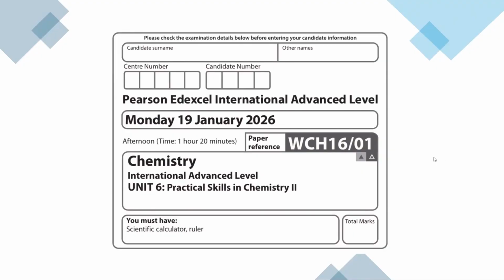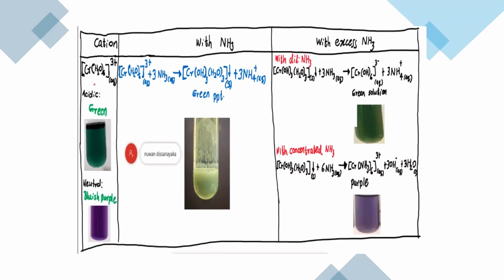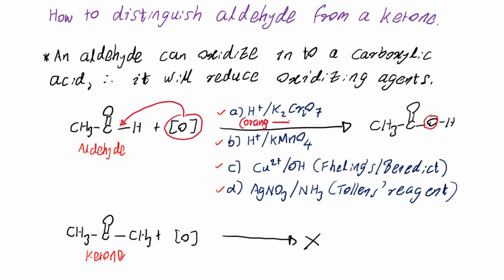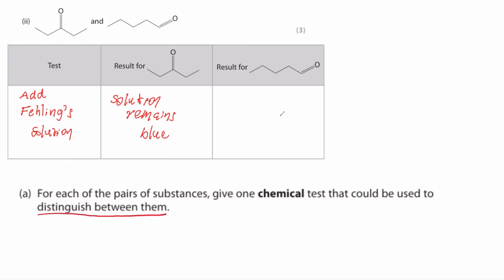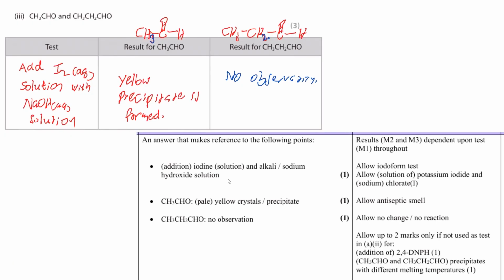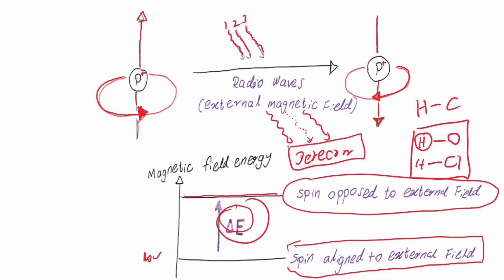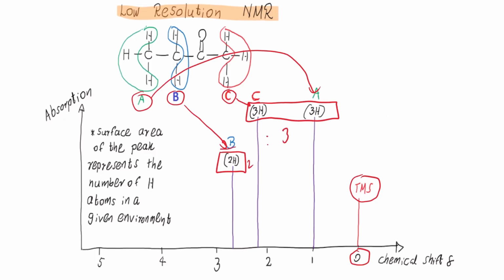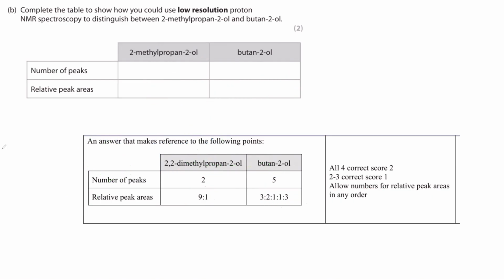Edexcel IA2 Chemistry Unit 06 2026 January-Part 1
In this video, we provide a full, step-by-step walkthrough of the Edexcel International A-Level (IA2) Chemistry Unit 6 (WCH16/06) paper from the January 2026 session.